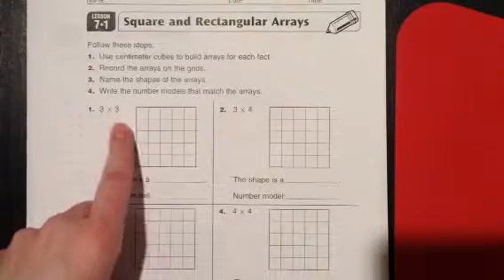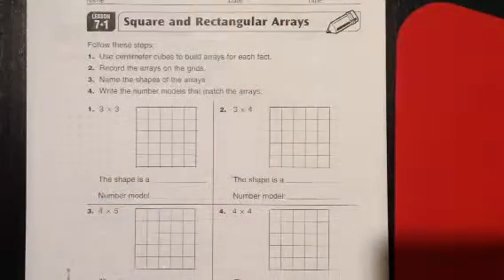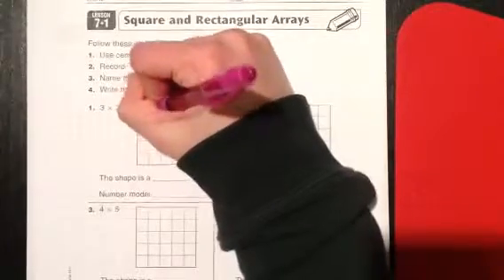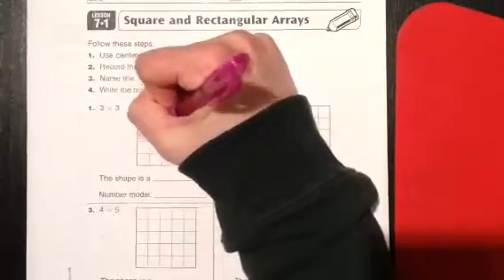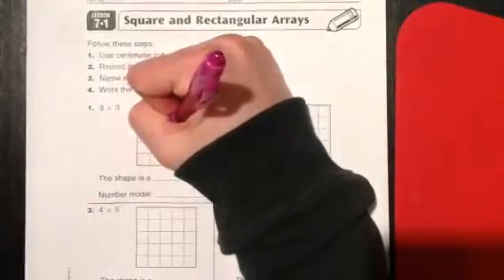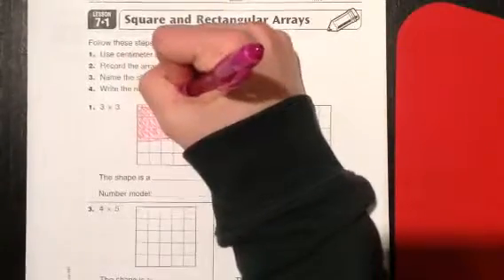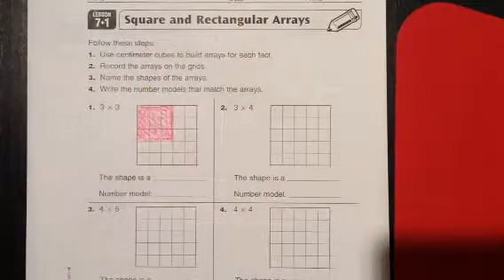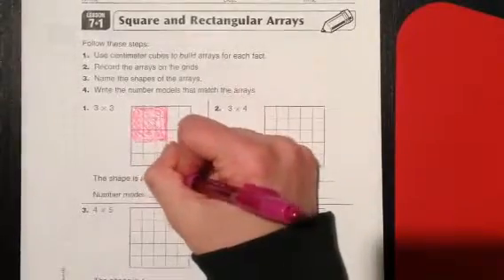7.1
Multiplication and square numbers